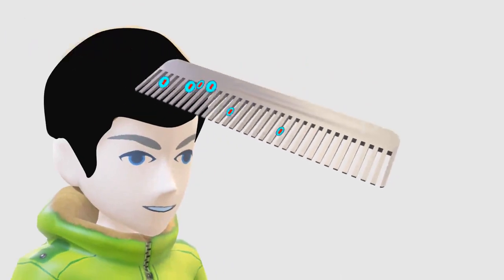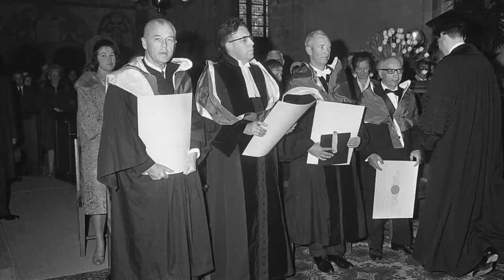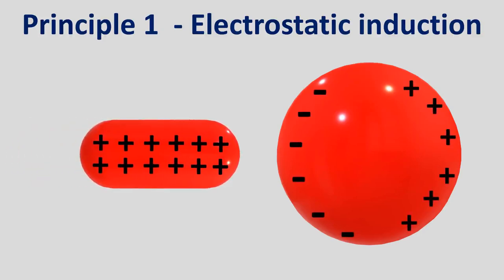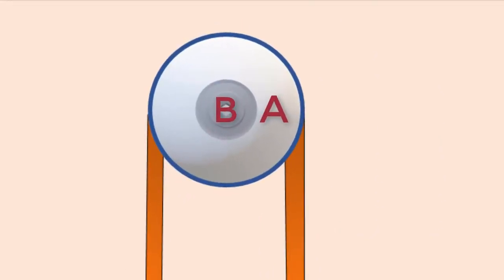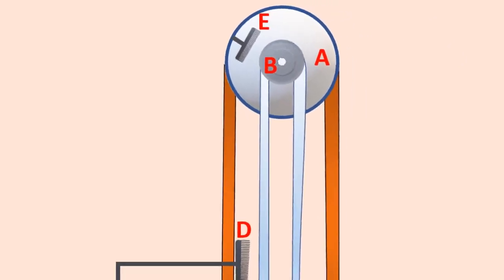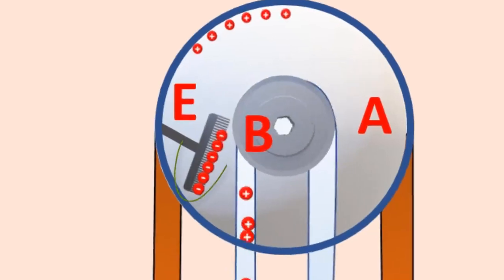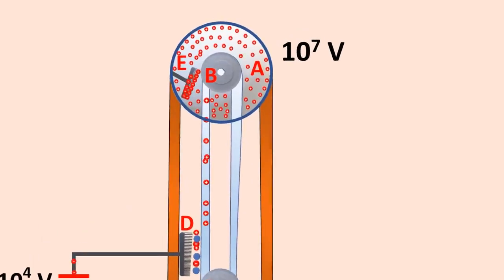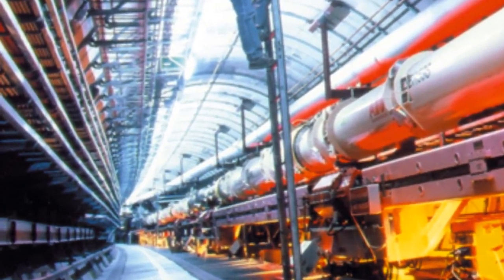van de graaff generator 12th physics qr code video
code no :  : VBAANI